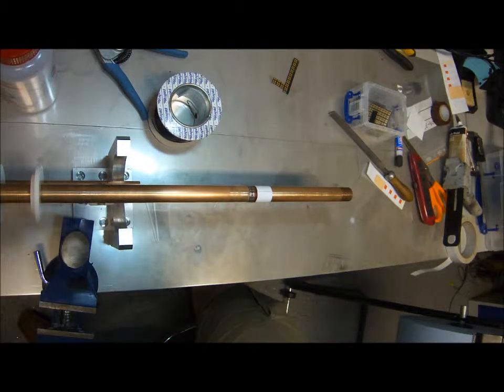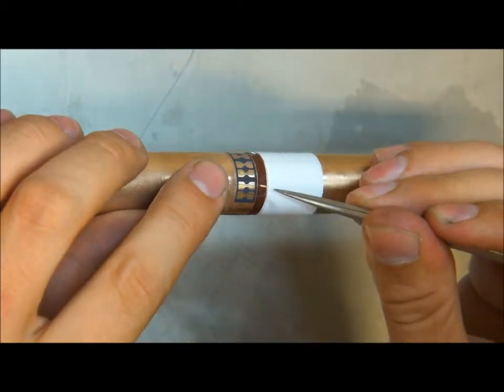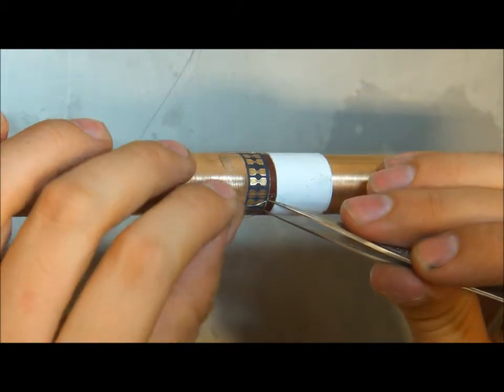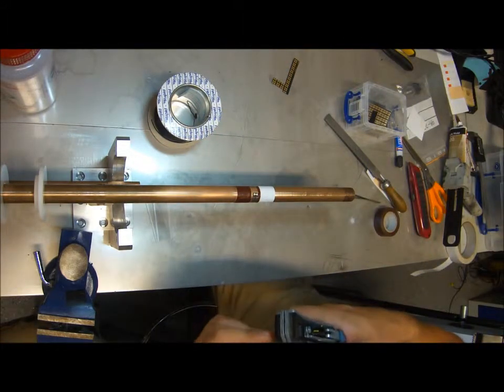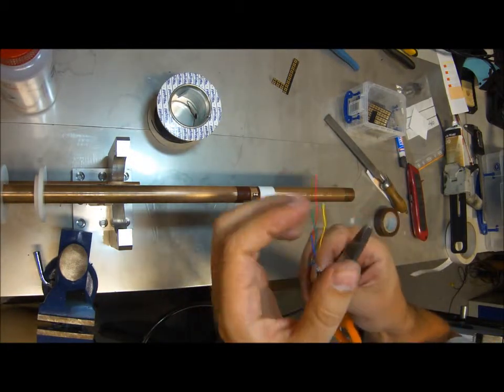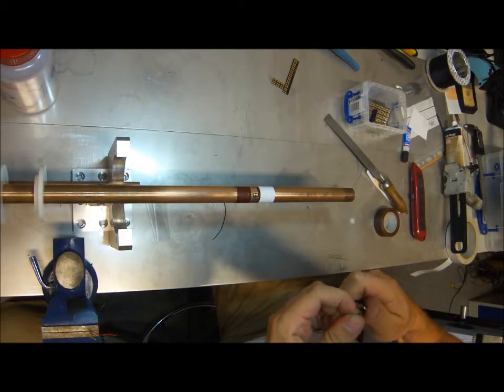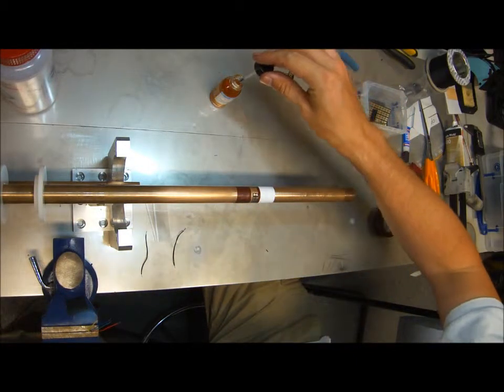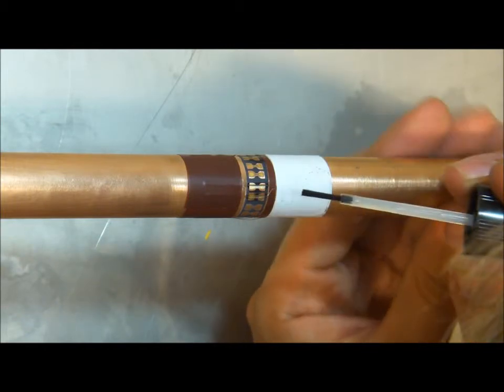How to strain gauge a Split Hopkinson bar part 4: Preparing the Soldering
This video series shows how to prepare a strain gauge station on a Hopkinson bar used to test materials at impat rates of strain